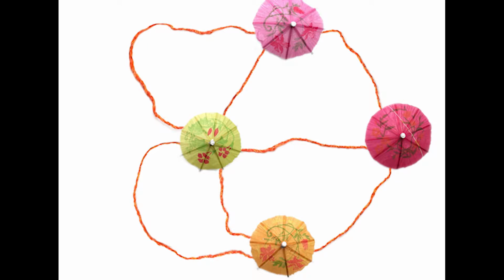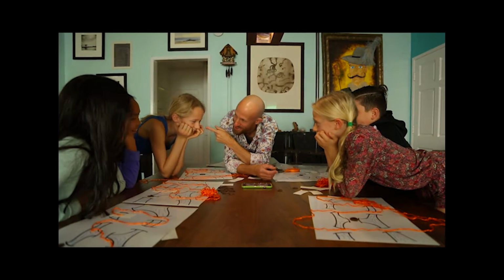Monsters In Konigsberg & Domino Intro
Primed Minds Parity and Pigeons Exploration fourth video. Monsters take to the streets of Konigsberg to help solve the famous math problem. A new problem is then suggested involving a chessboard and dominoes.